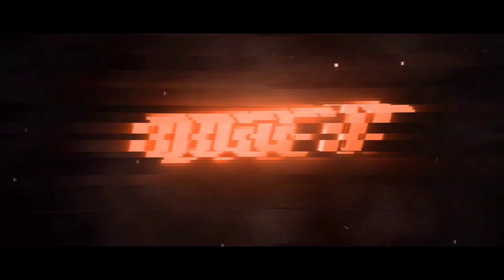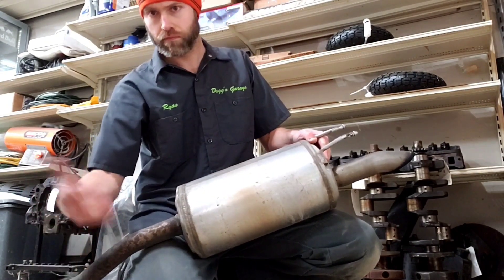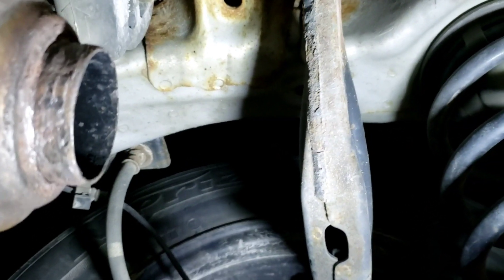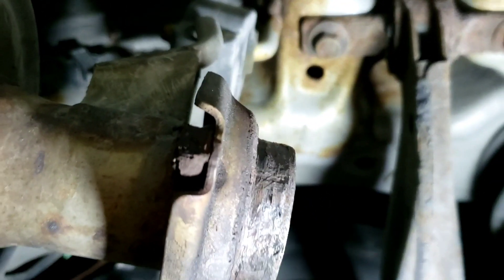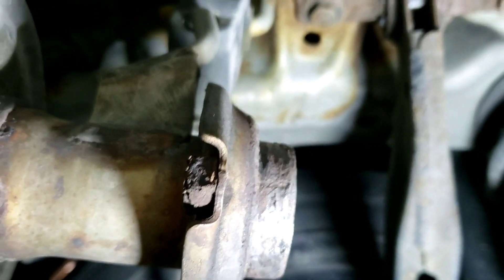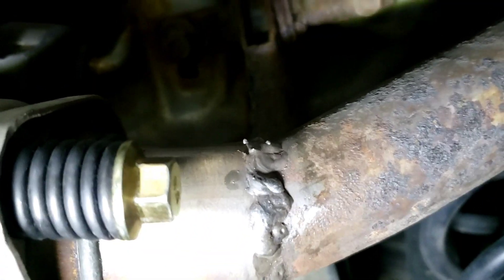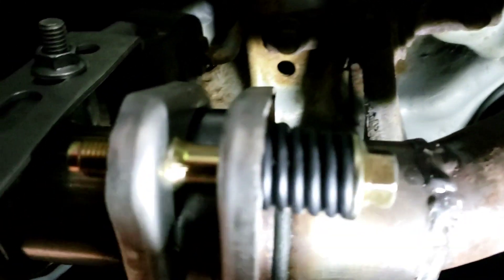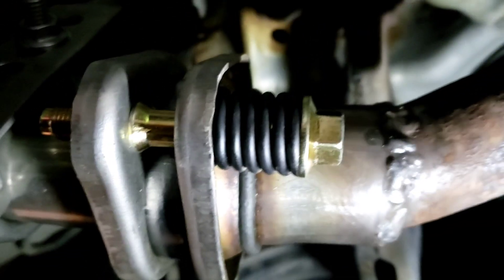2012 Honda Civic (9th gen) Exhaust Repair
In this video, we plan to repair the muffler flange, but find out that we must replace both flange connectors and an exhaust hanger.

YouTube credits

Intro template by Captainnick88 on Panzoid